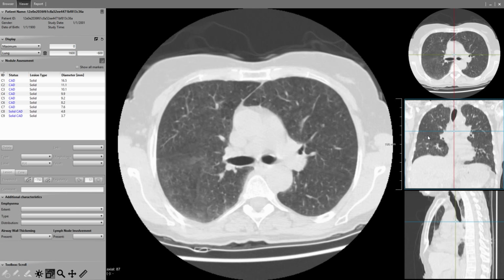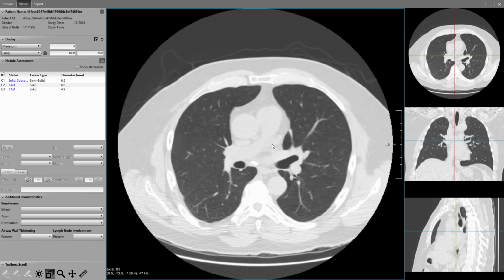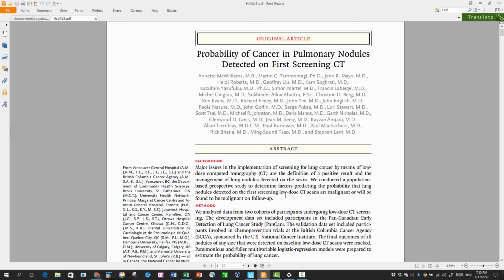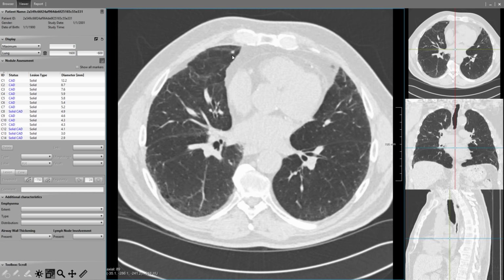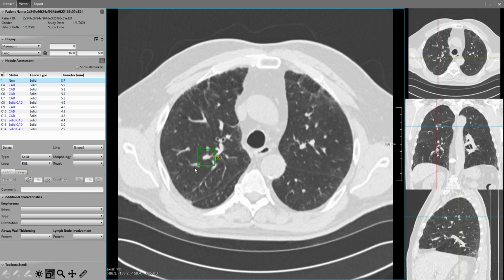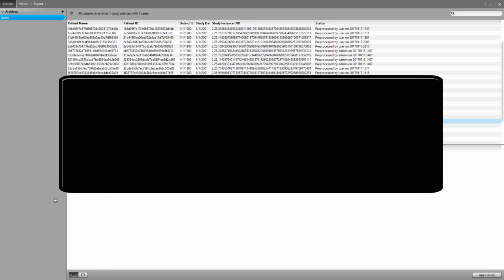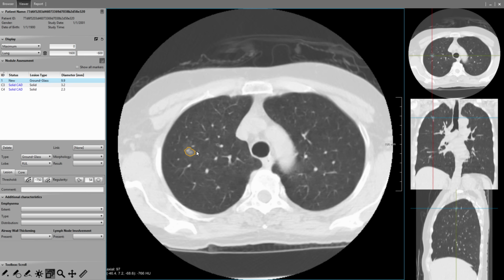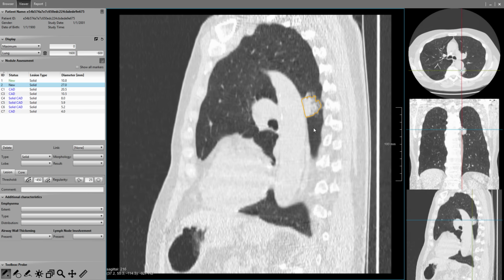DSB 2017 Case Review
An walkthrough of lung cancer CT images for the 2017 Data Science bowl. By Dr. Bram van Ginneken, Professor of Functional Image Analysis at Radboud University Medical Center in Nijmegen.